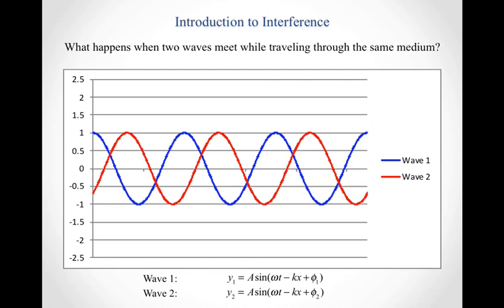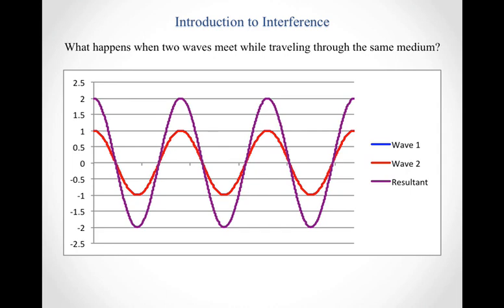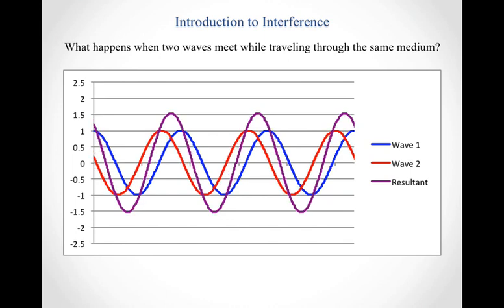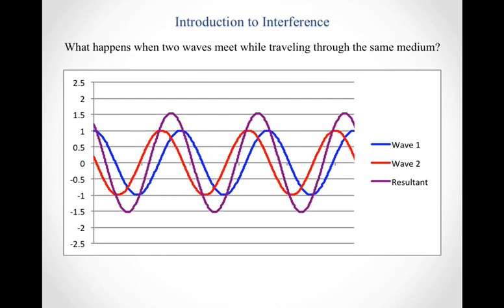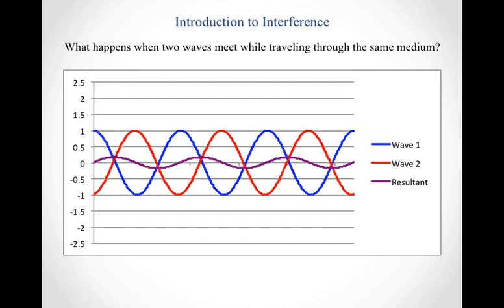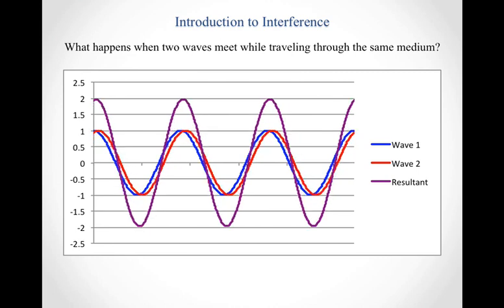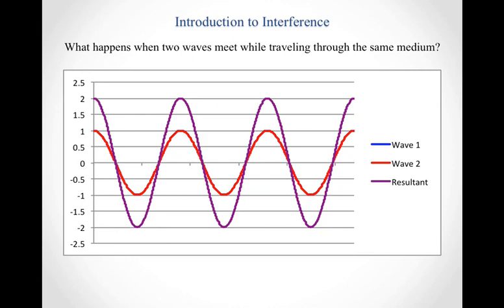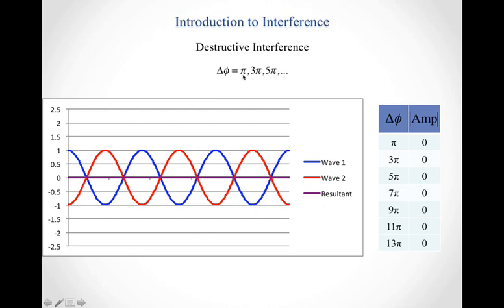Introduction to Interference default